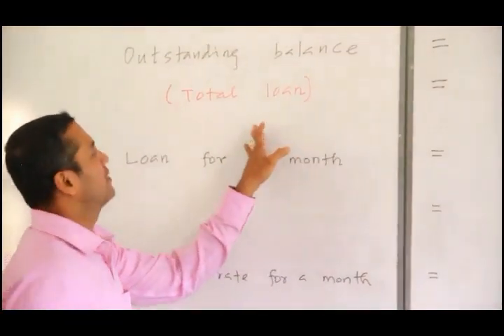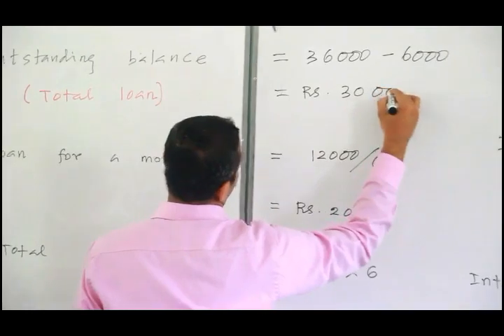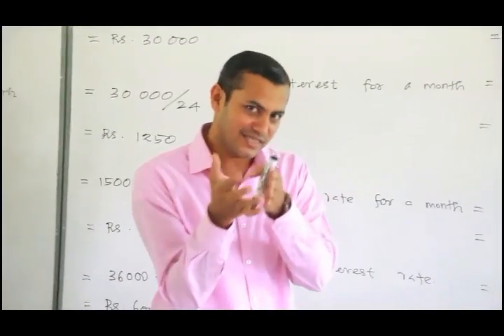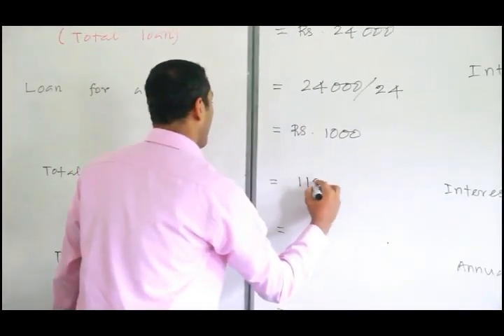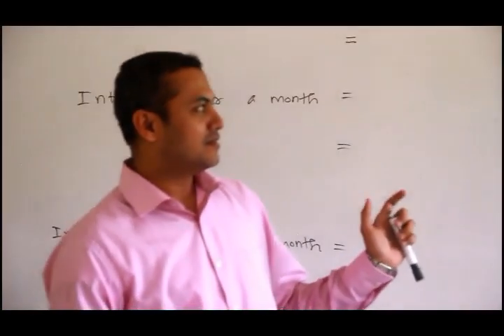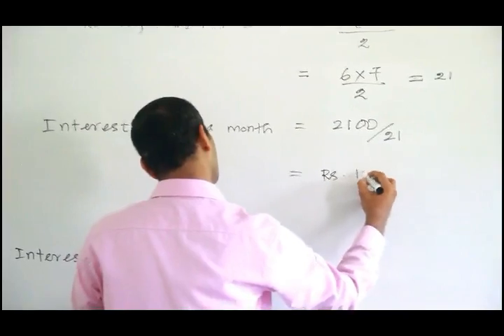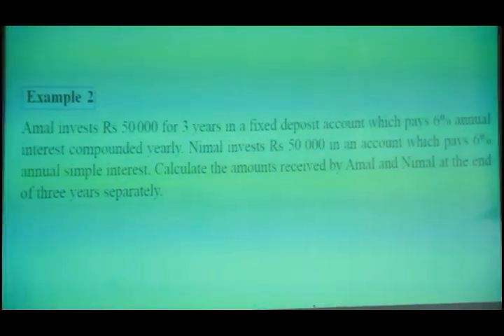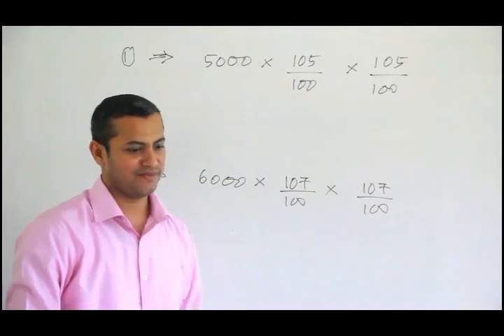Percentages part II_G.C.E.(O/L)_Mathematics _English Medium_SL Syllabus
Percentage installment compound interest#grade 11#